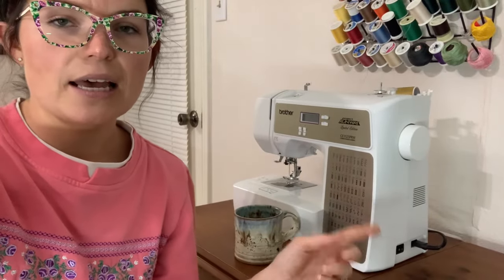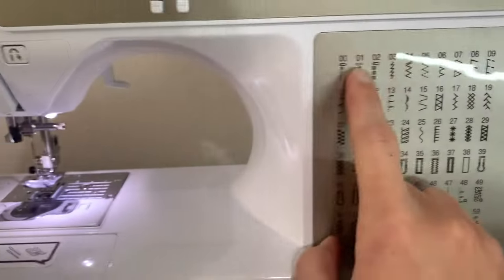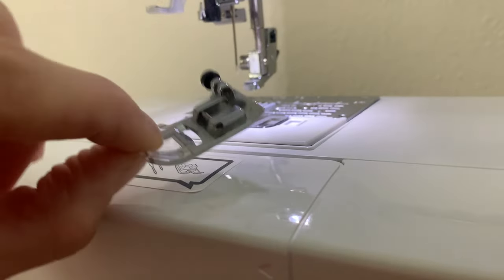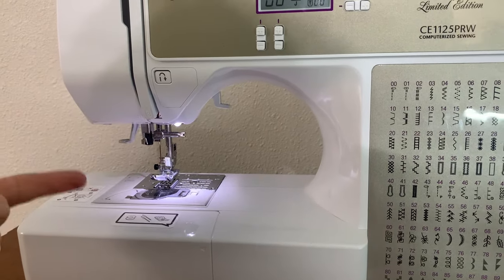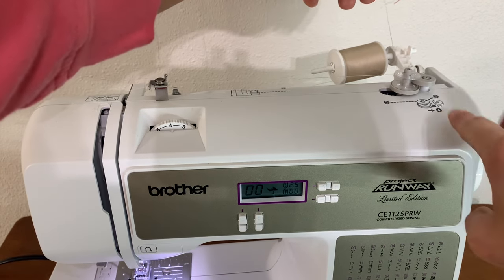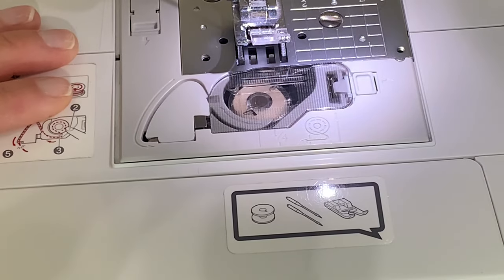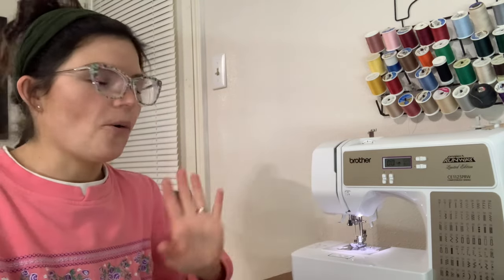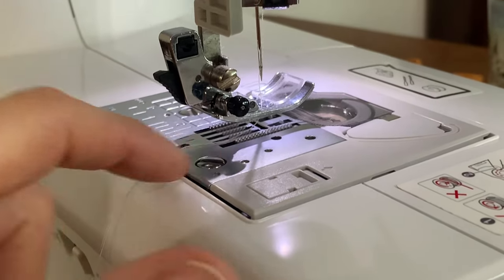Learning to Sew Series! | How to Use a Sewing Machine | Baker Hill Farm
Recommendations

Sewing machines
Very similar to mine

The MOST affordable

Really nice, not overwhelming - GREAT reviews. Singer

This is so helpful to me. I also love to read your comments! If you’d like to stay in touch, head over to IG or FB @bakerhillfarm and follow us there as well!

MERCH!

Shop Azure

Vego Garden

Wallaby Goods (Mylar bags, 5 gallon buckets)

Code: BAKERHILL

Best affordable sewing machine